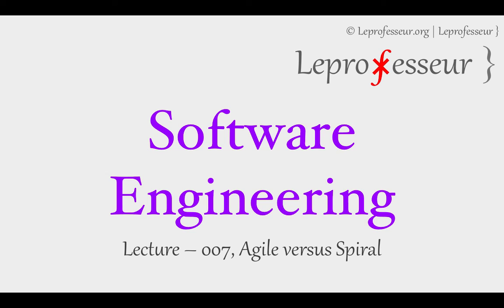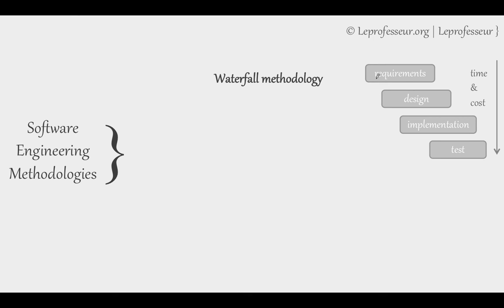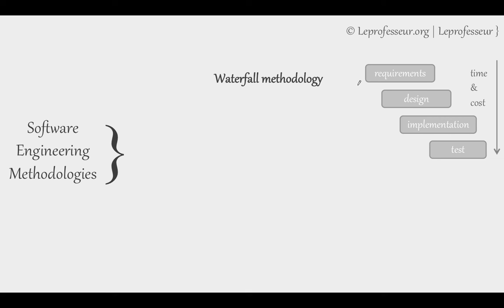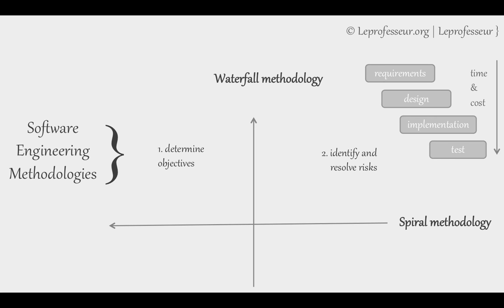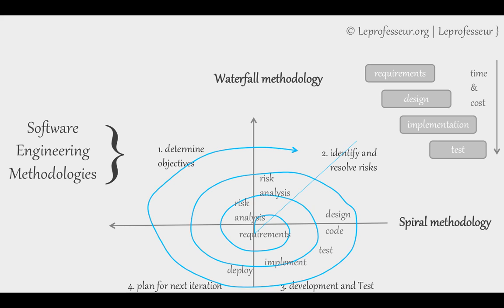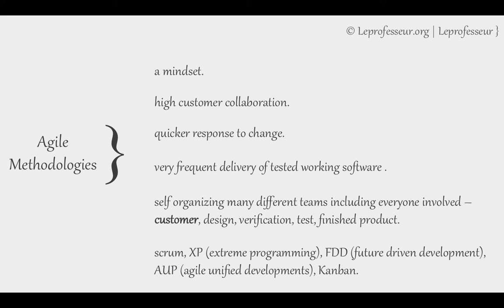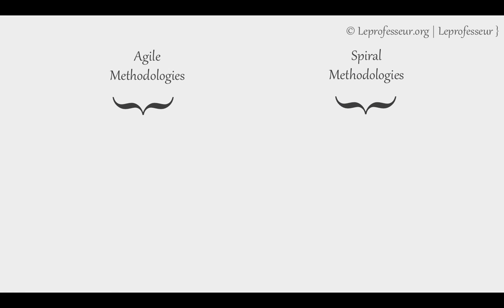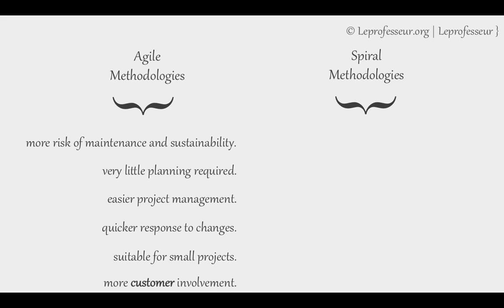⨘ } Software Engineering } 007 } Agile vs Spiral } LEPROF }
This lecture discusses key ideas of agile framework and its differences with traditional waterfall and spiral software development methodologies.

Waterfall model is a very early model of software development. As software systems became complex, it needed new techniques to manage software development process. In waterfall model cost dynamically increase if we try to implement design changes in very last phase of design cycle and often impossible to accommodate design changes in later phases of development. Hence concept of iterative software engineering models came in picture. Which also suffered with larges complex software developments e.g. operating systems software. Later on spiral model concept came in picture which is a combination of waterfall and iterative methodologies and which significantly improved the quality and project cost. In fact spiral is so far the best technique out there. There are many other models people proposed in that line but they turned out to be versions of spiral methodology.

In recent years as the software systems, IT infrastructure need grows rapidly more and more service companies poped-up like mushrooms making quick bucks providing fast food to organization which have almost no knowledge of IT systems. These organizations needed a framework where they can accommodate changes from customer in quicker way without focusing on quality, and hence so agile framework came in picture. But do not go by the fancy name of agile framework. The focus of such framework is to make customer happy by accommodating customer demands quickly during the design. This can lead to greater danger of maintenance and sustainability of system deployed. But think about the business on service companies, they charge more money for maintenance of the these software which they deployed under agile framework quickly and made quick bucks. As time goes on they make more money in maintenance from customer. Its like billing customer through the life-cycle of the software and costing more to customer in long run. Does it make sense?

Agile methodologies do not in fact focus on quality and there is almost no planning required. But think about is it good proper way of doing things? I say not. It needs to be in such way that "Design once and it keeps working through out life without touching it." which is very similar to the mindset of German engineering - the best in the world!

Software developed and deployed under agile framework are analogues to giving fast food to customer which is not healthy. customer will get sick and will have to spend money on medication and doctors. Quality suffers!!

Software developed under spiral framework are best so far which are like giving healthy food with delicacy. It is made once and works forever. Spiral is the best choice!

1LEPROF / LEPROF / LEPROFESSEUR